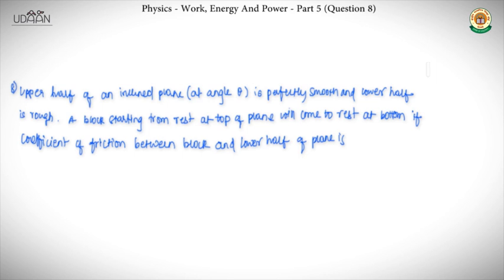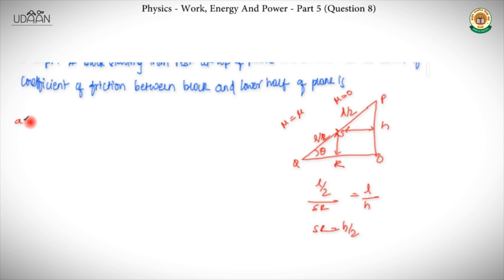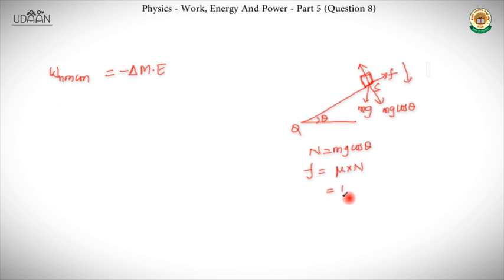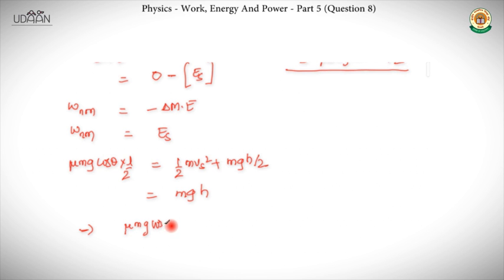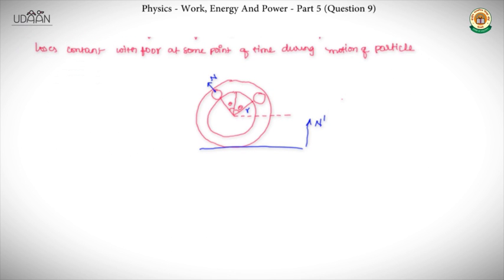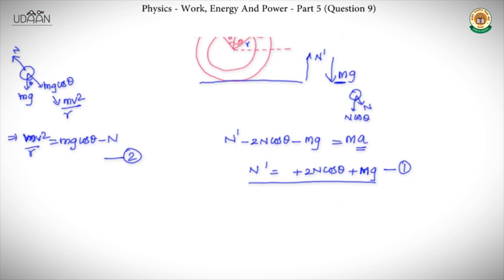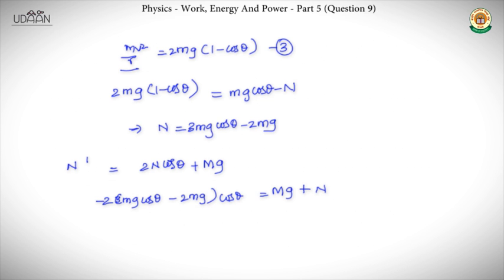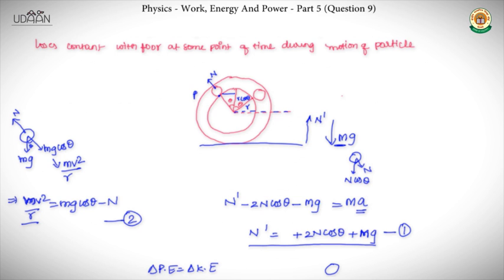Discussion:Work, Energy and Power 6